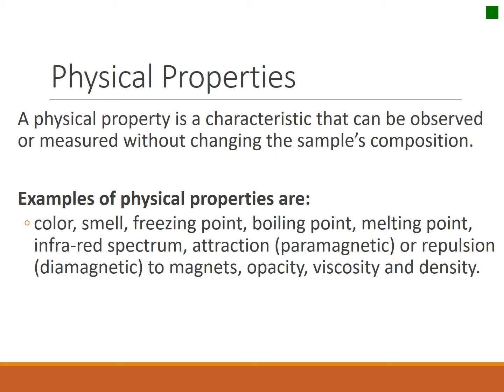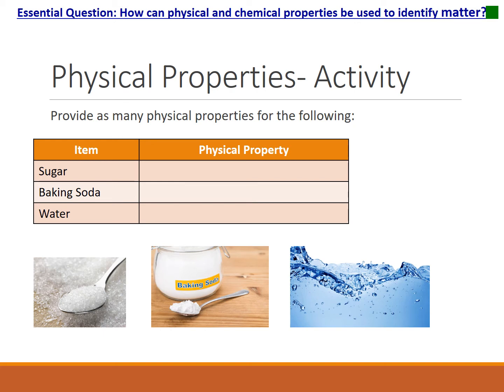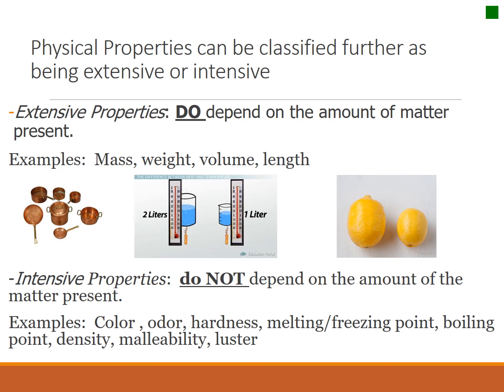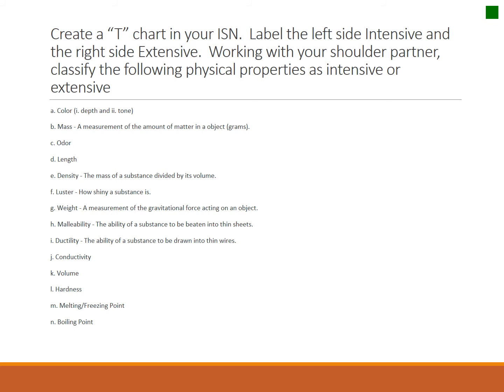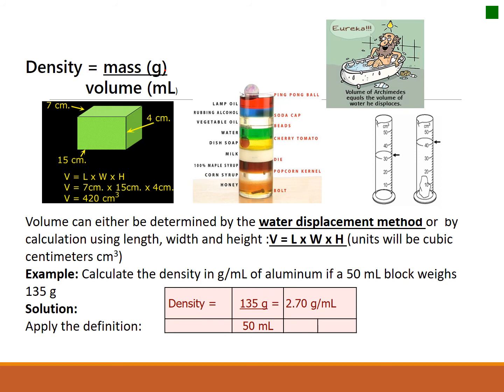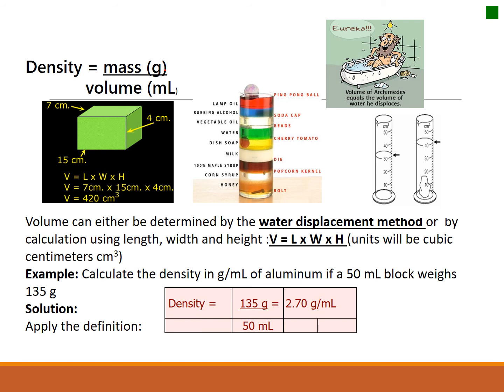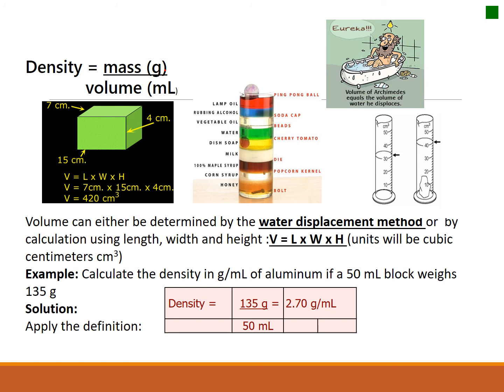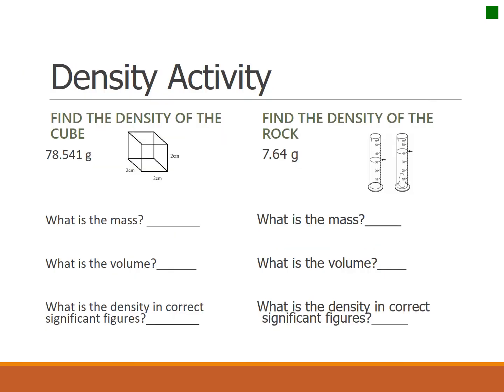Matter physical and chemical properties